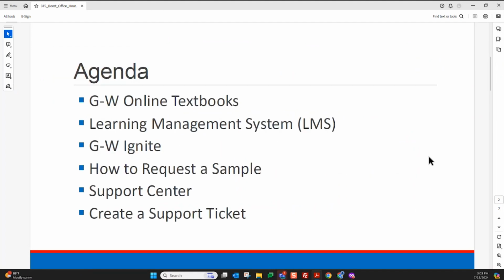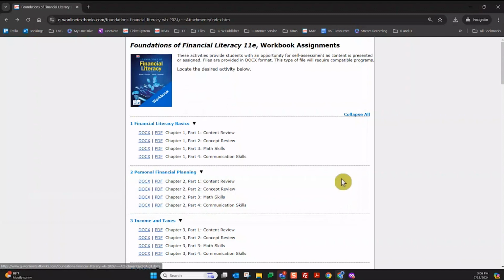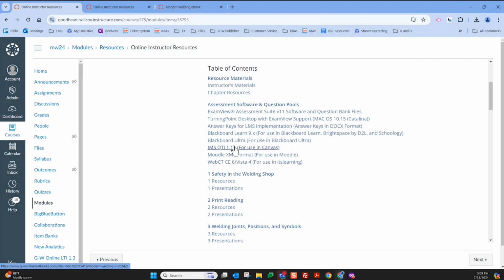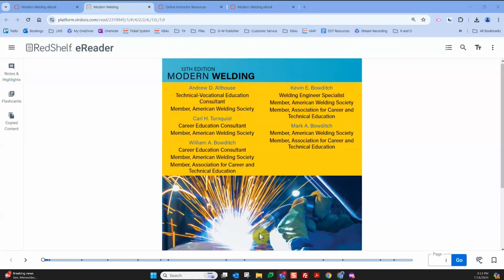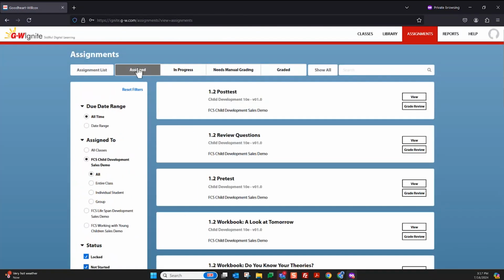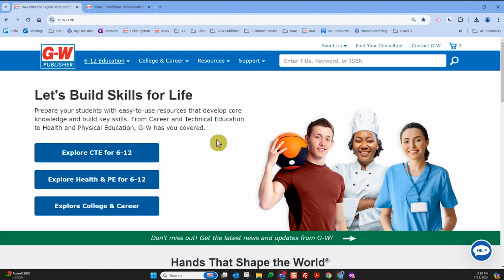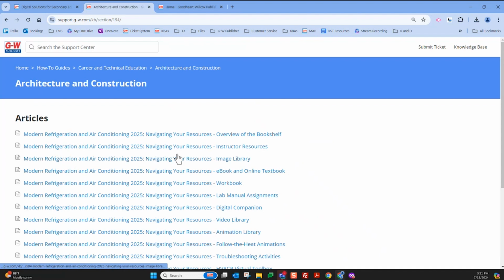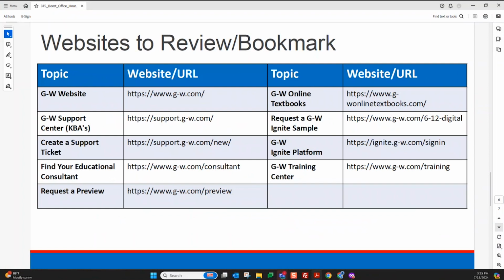Back-to-School Boost: Mastering Your G-W Digital Resources in Minutes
Feeling overwhelmed by all the amazing resources that came with your G-W textbooks? Don't worry, this session is your one-stop shop for back-to-school success! We'll dive, briefly, into your Learning Management System (LMS) and show you how to easily access your G-W resources.  You'll also master GWOT (G-W Online Textbooks), learning how to log in and access a treasure trove of valuable content.  Plus, we'll explore the power of our Ignite platform, showcasing different ways to access content, including preview options before you purchase.  Get ready to transform your classroom with engaging activities, in-depth materials, and a stress-free workflow!